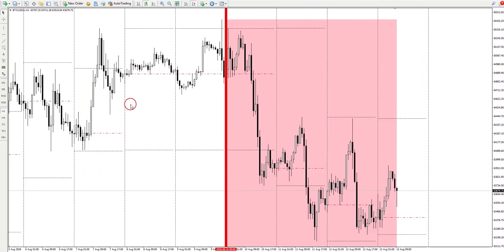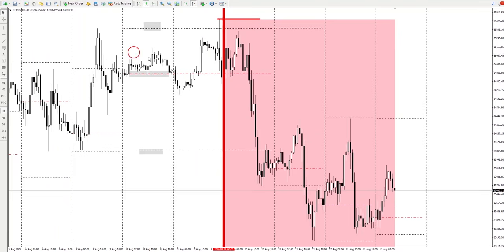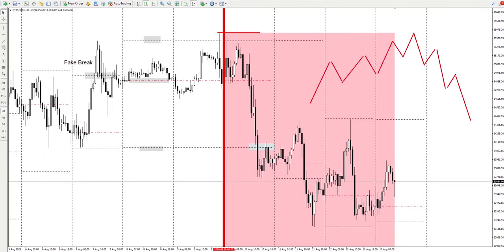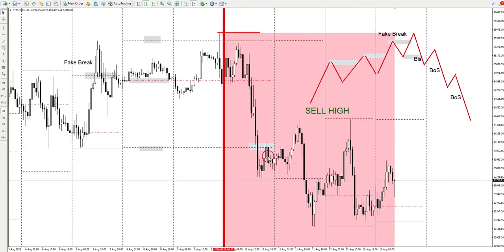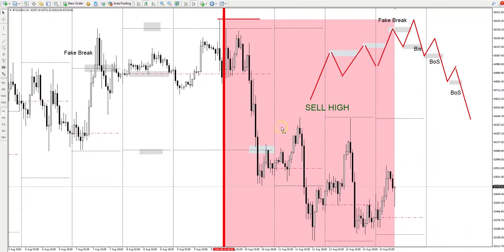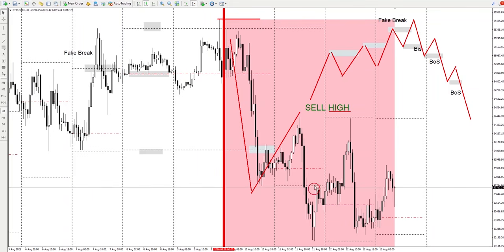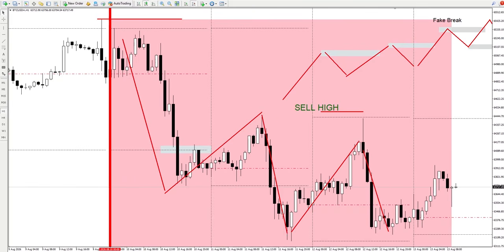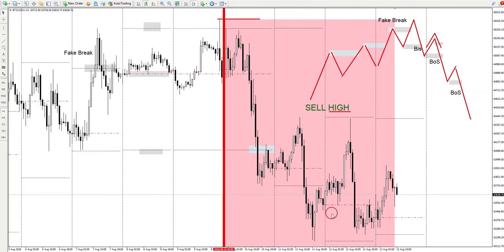No More Guessing. Just This One Trading Setup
This isn't about magic indicators or overnight riches; it's a practical mindset + setup tweak that helps improve consistency and risk management in fast markets.

Videos